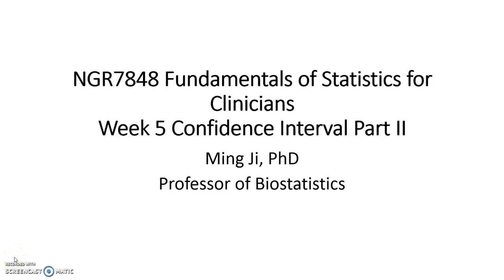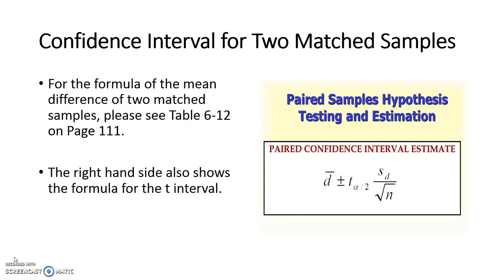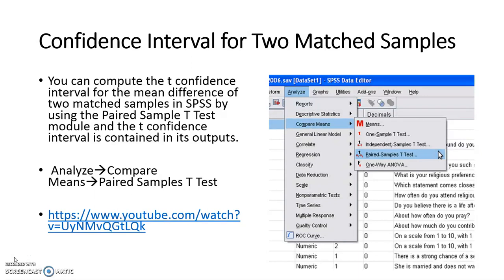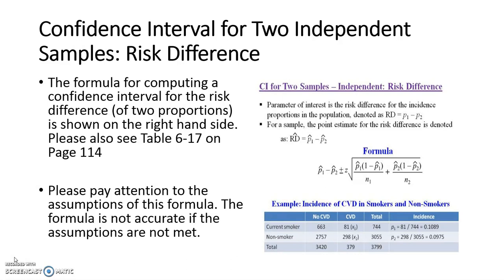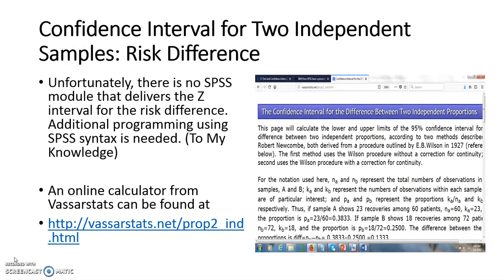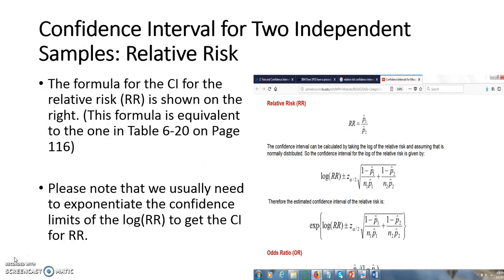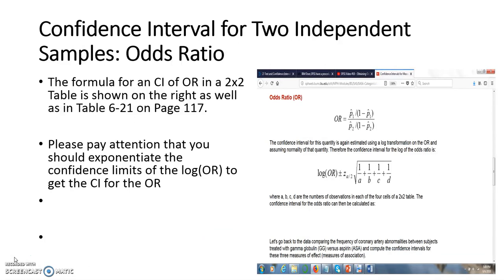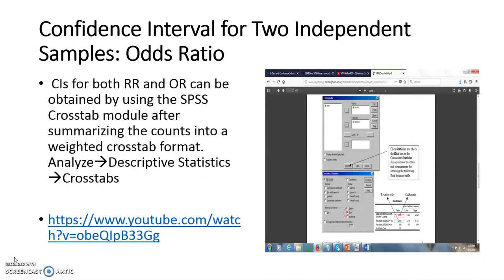Week 5 Video Lecture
In this video, we discuss the confidence interval for matched sample and a continuous outcome as well as confidence intervals for independent sample and a dichotomous outcome including risk difference, risk ratio and odds ratio.